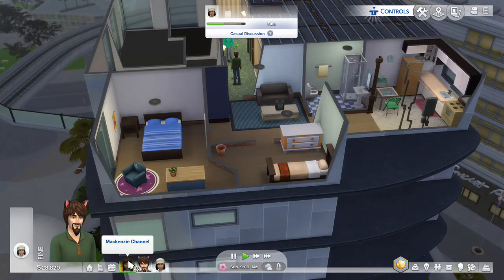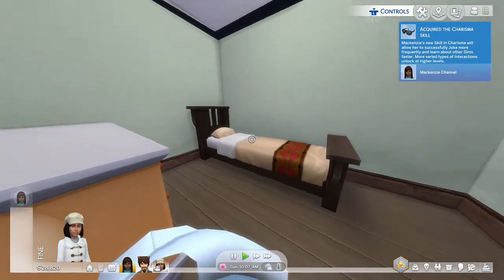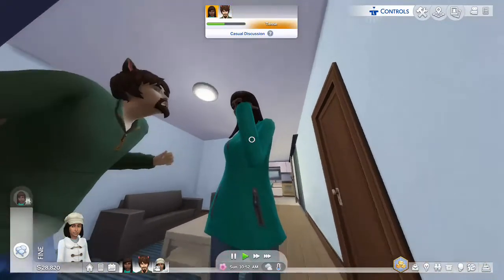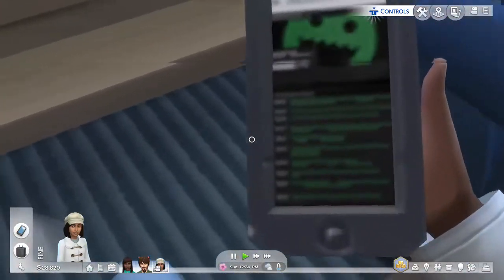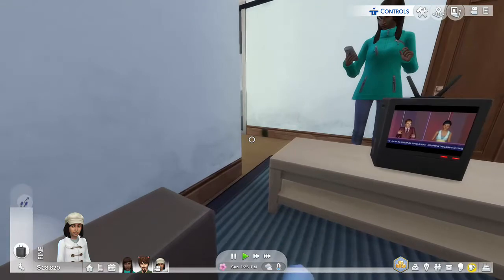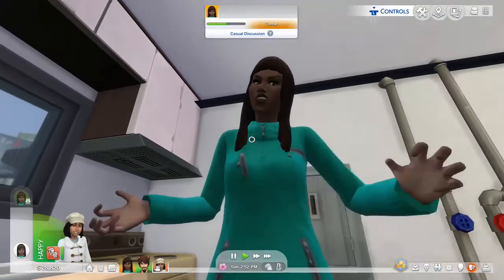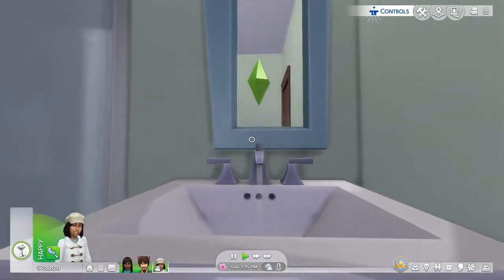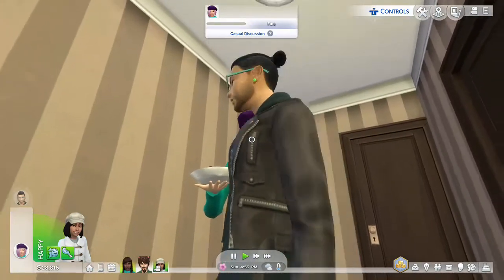FIRST PERSON Sims 4: Channel Family pt. 2 Kaci Channel's Start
WARNING: First Person in Sims4 is a lot of motion. may bring on motion sickness.

It's hard to play in this view for very long. Sims don't like to do the things you tell them to. plus the first person view tends to refocus on what ever the sim is currently doing, tho you are trying to focus on something else.